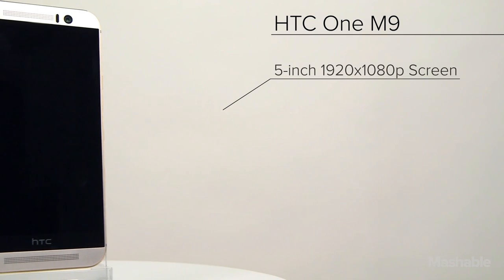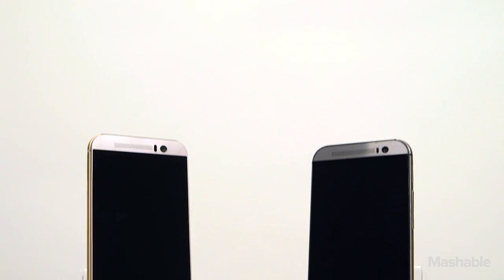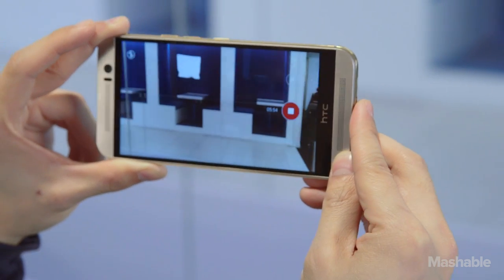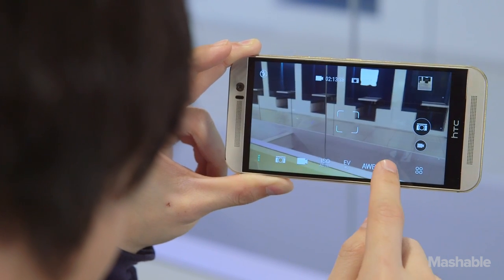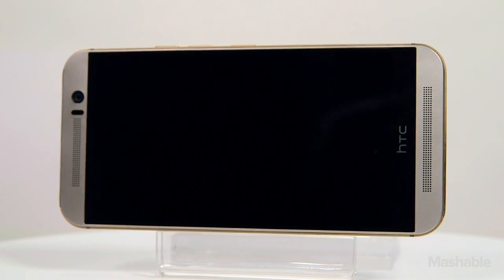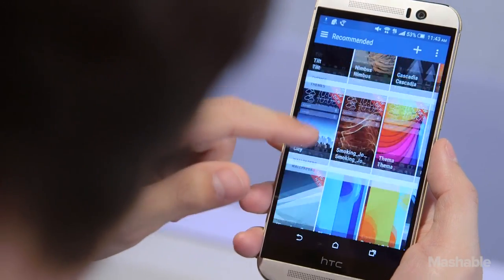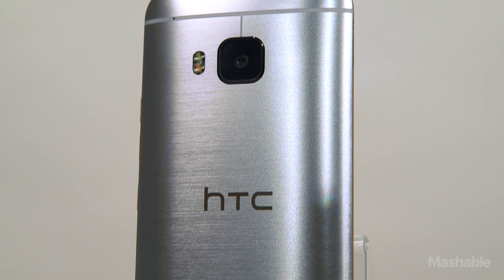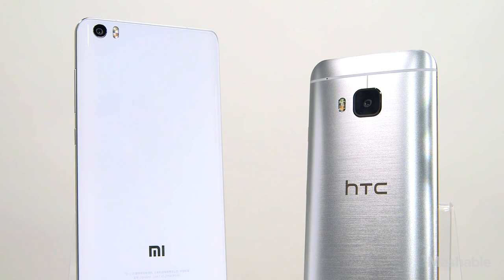HTC One M9 Review | Mashable